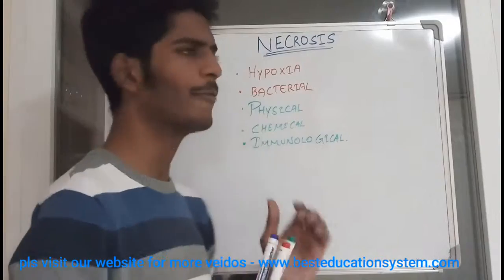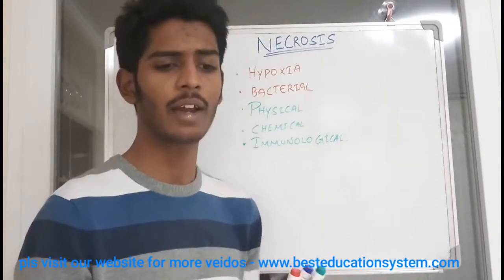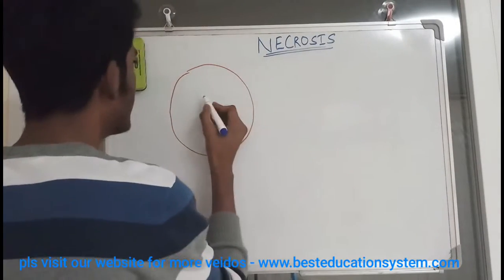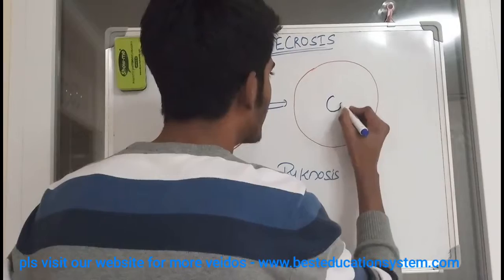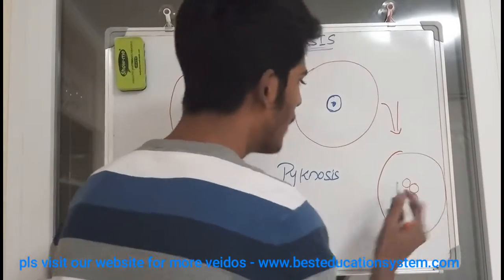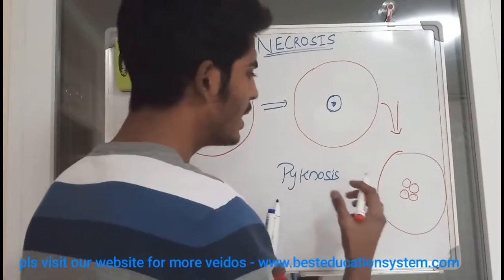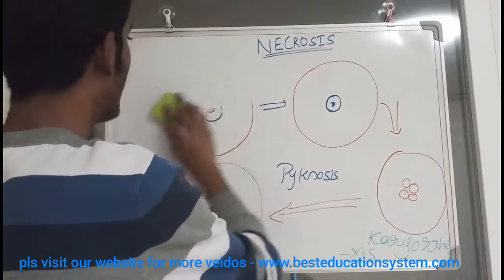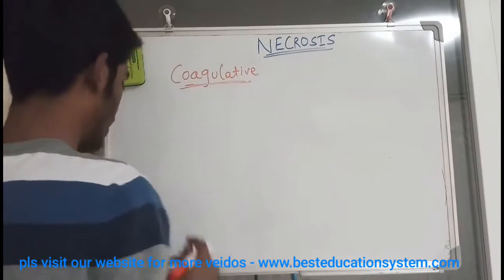Necrosis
necrosis in hindi,
necrosis pathology in hindi,
necrosis animation,
necrosis types,
necrosis video,
necrosis dr najeeb,
necrosis lecture,
necrosis movie,
necrosis pathology lecture,
necrosis song,
necrosis osmosis,
necrosis and apoptosis in hindi,
necrosis and its types,
necrosis ak lectures,
necrosis and apoptosis,
necrosis and apoptosis animation,
necrosis armando,
necrosis and apoptosis pathology,
necrosis acta sanctorum,
necrosis and gangrene difference,
necrosis band,
necrosis by dr najeeb,
necrosis by dr rabiul,
necrosis bite,
necrosis breyer,
necrosis belly button,
necrosis brown recluse,
necrosis behind ear after facelift,
necrosis bbl,
necrosis borderlands 2,
necrosis cancer,
necrosis creepypasta,
necrosis cell,
necrosis chile,
necrosis christian baczyk,
necrosis cell death,
necrosis crash course,
necrosis cloud solo,
necrosis corazon,
necrosis cell culture,
necrosis definition,
necrosis definition in hindi,
necrosis dubstep,
necrosis don francisco,
necrosis dental,
necrosis detection,
necrosis de grasa en gluteos,
necrosis definition medical,
necrosis de cadera,
necrosis en sabado gigante,
necrosis en el corazon,
necrosis en abdominoplastia,
necrosis en los pies,
necrosis epidermica toxica,
necrosis en el pancreas,
necrosis explained,
avascular necrosis exercises,
skin necrosis early stages,
que es necrosis,
necrosis full movie,
necrosis fasciitis pictures,
necrosis film,
necrosis full album,
necrosis freestyle,
necrosis ffxiii-2,
necrosis from brown recluse,
necrosis fasciitis,
necrosis foot,
necrosis from filler,
necrosis game,
necrosis gameplay,
necrosis genji,
necrosis grasa en gluteos sintomas,
necrosis grasa en gluteos,
necrosis gallbladder,
necrosis grasa,
gangrenous necrosis,
gangrene vs necrosis,
esplendor geometrico necrosis,
necrosis hindi,
necrosis histology,
necrosis histopathology,
necrosis head split,
necrosis hon,
necrosis healing,
necrosis healing stages,
avascular necrosis hip,
caseous necrosis histology,
avascular necrosis hip replacement,
necrosis in plants,
necrosis instrumentals,
necrosis in tummy tuck,
necrosis inside nose,
necrosis in dogs,
necrosis in nose,
necrosis i need drugs,
necrosis i love pathology,
necrosis in animals,
necrosis billie jean,
jubeat necrosis girl,
necrosis khan academy,
necrosis kya hai,
necrosis kingdom of hate,
necrosis k michelle,
n-k necrosis,
avascular necrosis of knee,
papillary necrosis of kidney,
necrosis live,
necrosis lecture notes,
necrosis ldc,
fat necrosis lump,
avascular necrosis lecture,
akral necrosis live,
caseous necrosis lymph node,
centrilobular necrosis liver,
liquefactive necrosis,
necrosis meaning,
necrosis mechanism,
necrosis music,
necrosis morphology,
necrosis microscopic,
necrosis meaning in hindi,
necrosis meaning in marathi,
necrosis malayalam,
necrosis meaning in gujarati,
necrosis najeeb,
necrosis nose filler,
necrosis nariz,
necrosis natural treatment,
necrosis nasal,
nk necrosis,
types of necrosis dr najeeb,
nose necrosis,
narrow head necrosis,
n de necrosis,
necrosis of liver,
necrosis of pulp,
necrosis of the buttocks,
necrosis of gallbladder,
necrosis of pulp adalah,
necrosis or apoptosis,
necrosis of the nose,
necrosis odor,
necrosis of the femoral head in dogs,
gangrena o'necrosis,
necrosis pathology animation,
necrosis pathophysiology,
necrosis process,
necrosis pathology dr najeeb,
necrosis pathway,
necrosis pathology osmosis,
necrosis pronunciation,
necrosis patient,
necrosis que es,
q es necrosis,
necrosis rabiul,
necrosis realms of pathogenic,
necrosis root canal,
necrosis removal,
necrosis review,
necrosis realms of pathogenia,
fat necrosis removal,
avascular necrosis radiology,
renal papillary necrosis,
necrosis skyrim,
necrosis shomu's biology,
necrosis stage,
necrosis smell,
necrosis star wars,
necrosis song uga vet school,
necrosis sabado gigante,
necrosis sas 4,
necrosis scaphoid bone,
necrosis trailer,
necrosis types pathology,
necrosis treatment,
necrosis types and causes,
necrosis types mnemonic,
necrosis teamtage,
necrosis tisular,
necrosis the search,
necrosis tubular aguda,
necrosis uga vet school,
necrosis usmle,
akral necrosis underlight,
acute tubular necrosis usmle,
warfarin skin necrosis usmle,
apoptosis and necrosis in urdu,
necrosis in urdu,
necrosis vs apoptosis animation,
necrosis vs apoptosis,
necrosis vs gangrene,
necrosis virus,
necrosis v2,
necrosis vpn 1.2 download,
necrosis versus apoptosis,
necrosis vanilla addon,
apoptosis vs necrosis khan academy,
necrosis wow,
necrosis wow addon,
necrosis wasp sting,
avascular necrosis wrist,
what is necrosis in hindi,
warfarin skin necrosis,
star wars necrosis,
ww1 necrosis,
warfarin necrosis,
necrosis you know nothing,
necrosis youtube,
necrosis your end,
necrosis y apoptosis,
necrosis feeding your mind,
necrosis y apoptosis celular,
necrosis y apoptosis español,
isquemia lesion y necrosis,
necrosis pulpar signos y sintomas,
isquemia y necrosis,
apoptosis y necrosis,
apoptosis y necrosis celular,
muert